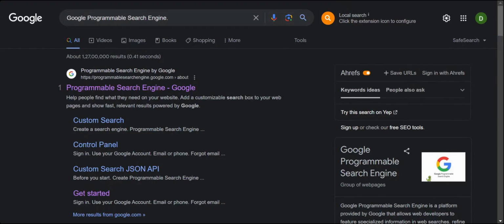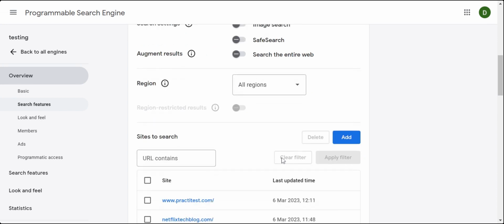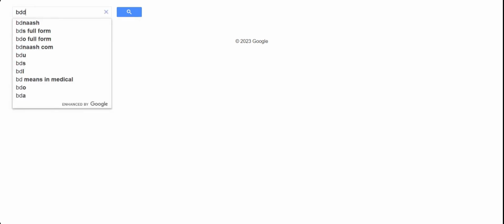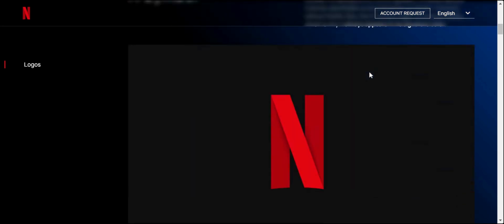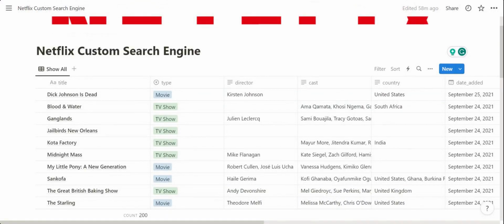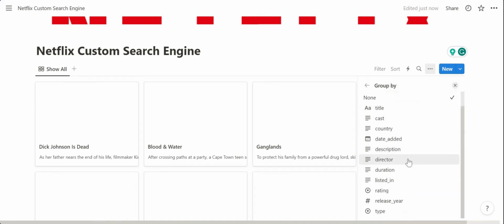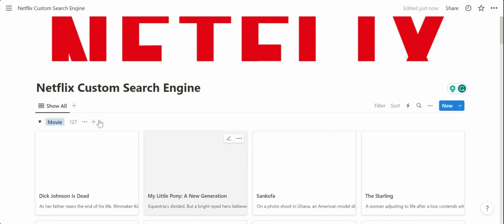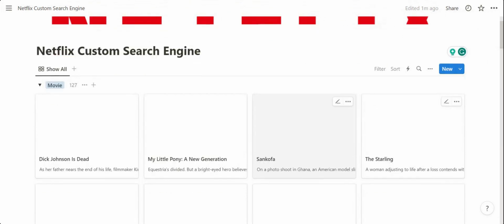How to build a custom search engine for Netflix Movies & Shows ( Google Programmable Search, Notion)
A custom search engine is a search engine that is tailored to meet the specific needs of a user or organization. It can be used to search for information on a specific website, a collection of websites, or even the entire web. Custom search engines can be used to improve the search experience for users, make it easier to find specific information, and promote certain websites or content.

00:00 What is a Custom Search Engine?
00:47 How to use Google Programmable Search
02:25 How to use Notion to make a Netflix Clone?